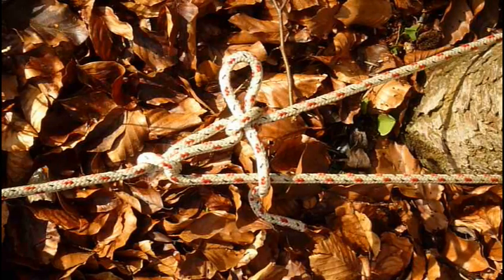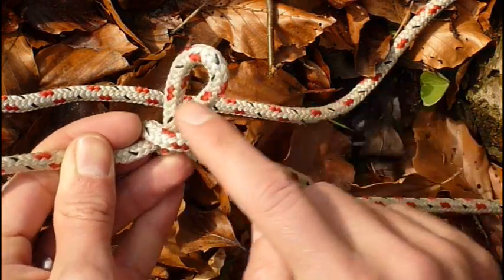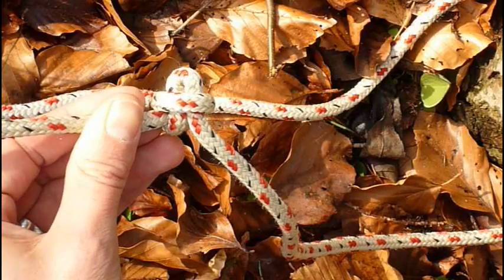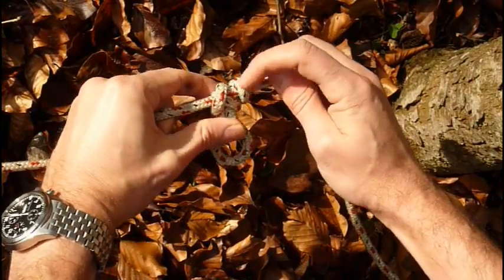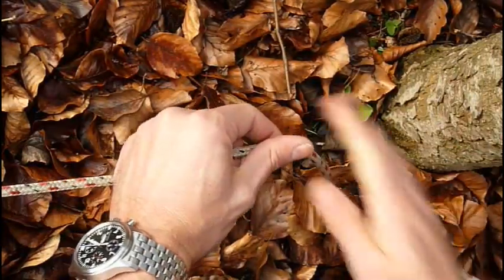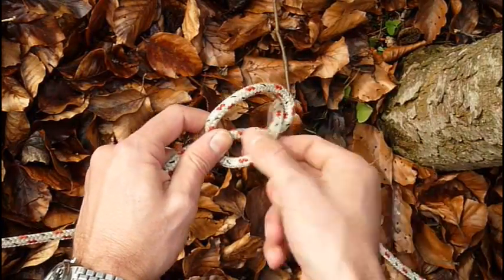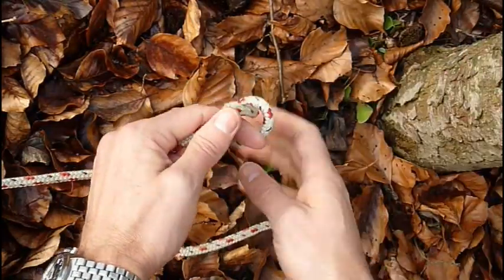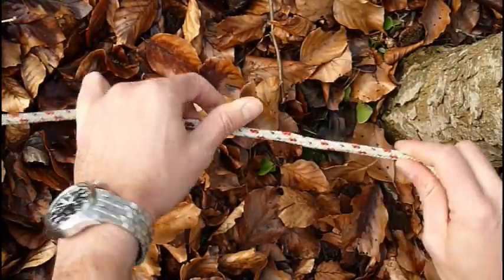Bushcraft Knots Tutorial 2: Alternative Trucker's Hitch Variants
Last year I made a bushcraft knots tutorial where the basic/standard trucker's hitch (german: spanner mit slipstek) is presented. In this standard version, both knots the trucker's hitch is made up with are quick release. Using a thick rope and a lot of tension this can be a problem.
In this vid I discuss and show two alternative ways to make a "trucker's hitch"-like pulley knot using:
- the butterfly knot
- the bowlineknot

Please be aware that these knots are used for setting up a camp, and not for climbing or other dangerous activities!